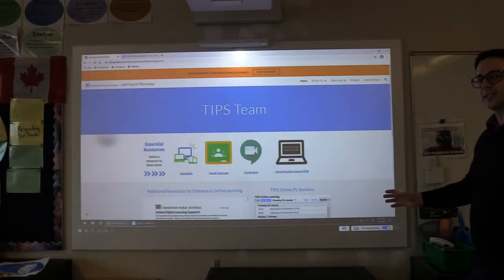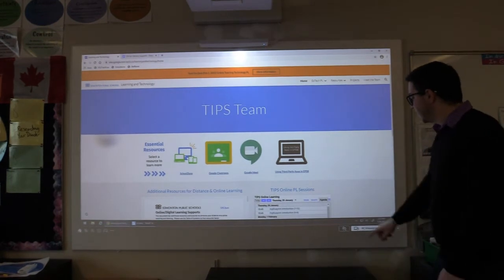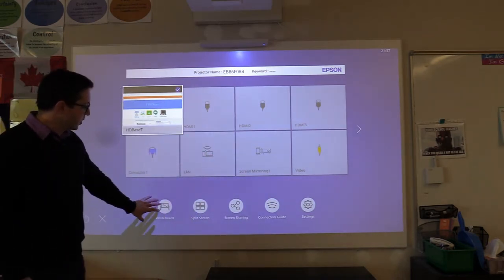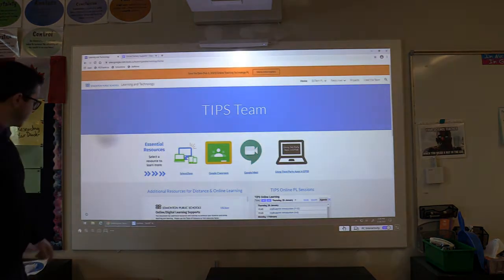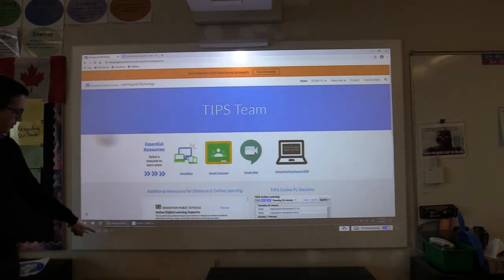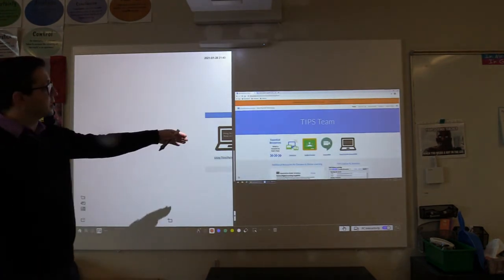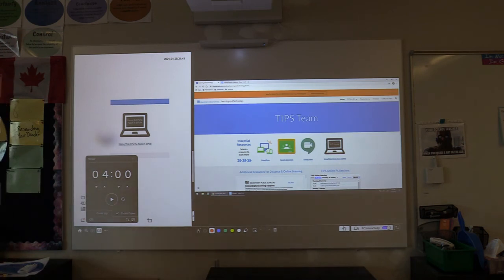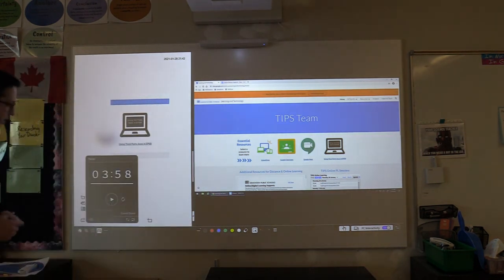Epson BrightLink 1485 Fi - The Toolbar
This video explores the toolbar on the Epson 1485 Fi and the options available within it.